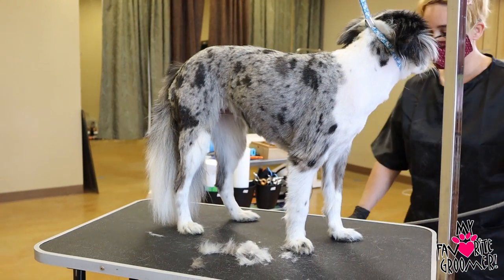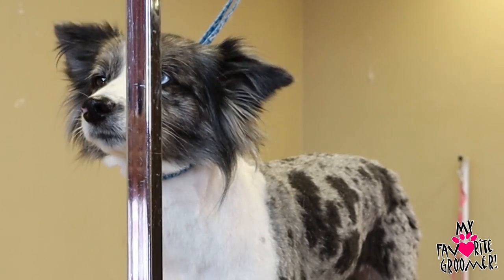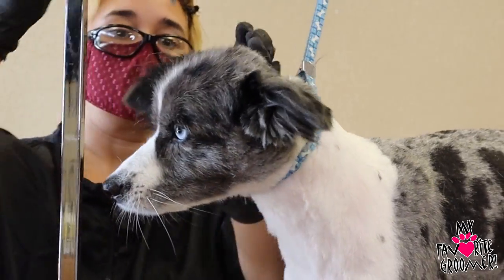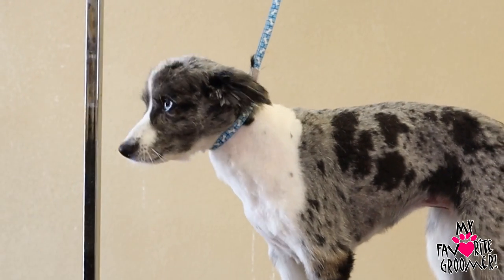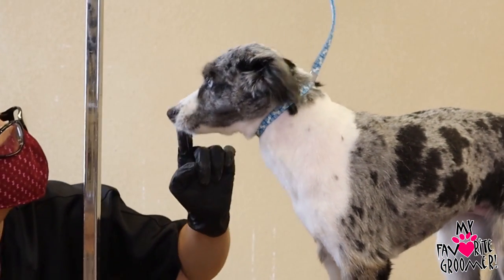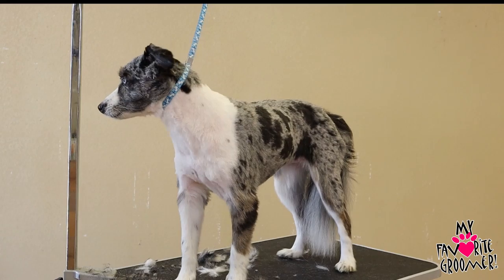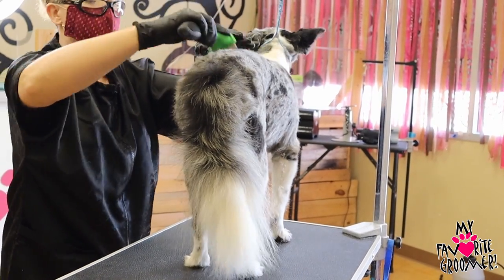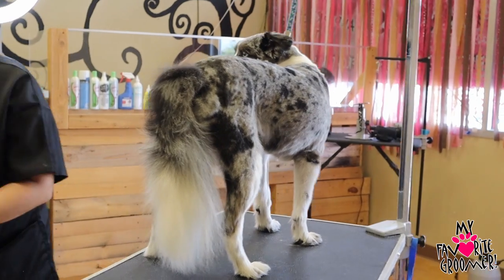Make Your Dogs Face Look Cute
for all your pet needs!

If you buy somewhere else trying to find the same things I use, you might not get the same tool or the same quality, so why not get it right here to begin with?  It's exactly what I use.  Which is why I sell the BEST tools.  Tools I USE and show YOU how to use! Because I care about what you buy and how you use what you buy!

  The Monkey Cord preventing my clipper wire from curling on me, what a life saver:

SHOPPING ON AMAZON - USE MY LINK AND WE GET CREDIT TO ORDER ANYTHING, JUST CLICK HERE FIRST:

Fan Mail:
My Favorite Groomer, LLC
4364 Western Center Blvd #141